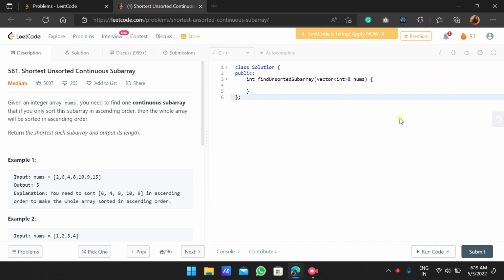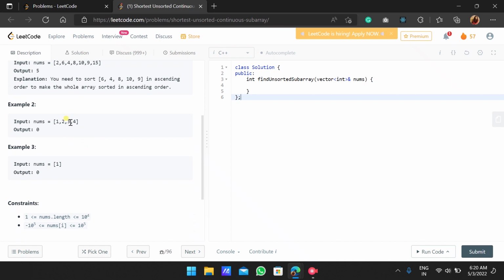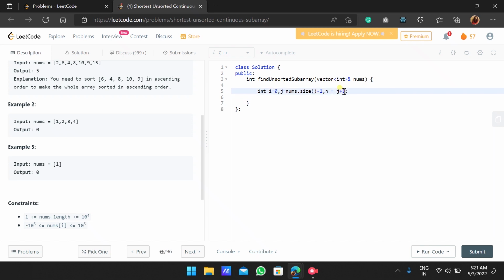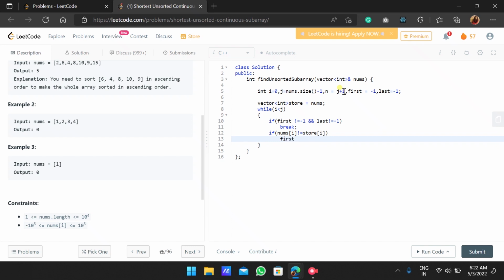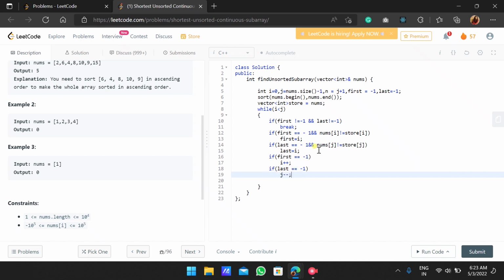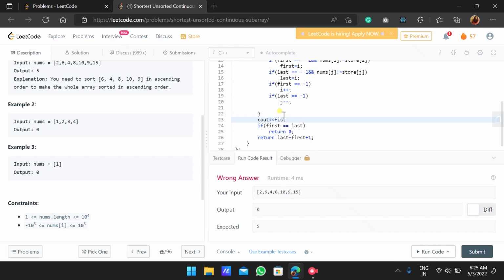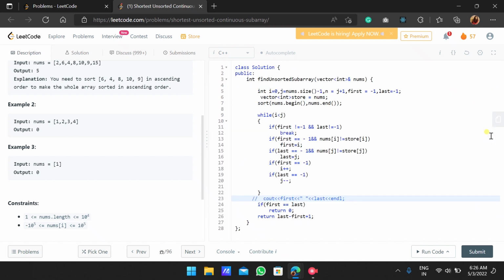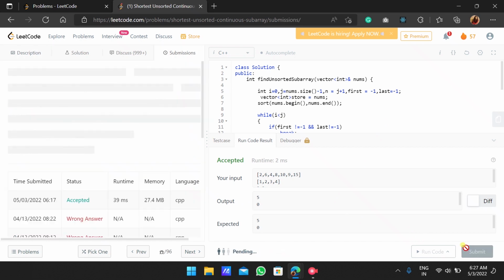LeetCode || Challenge Problems || MAY Day 3|| Shortest Unsorted Continuous Subarray